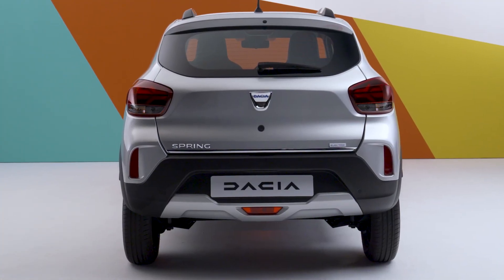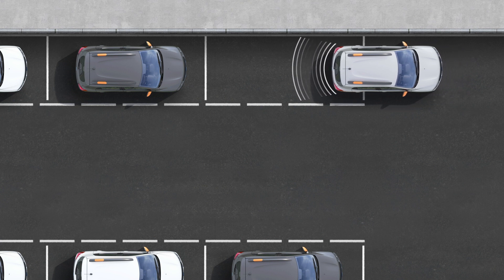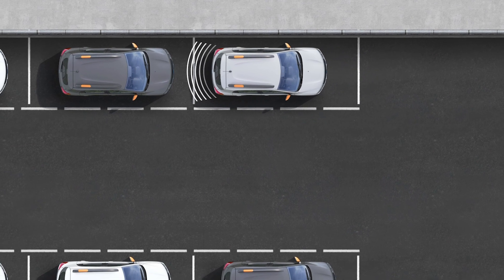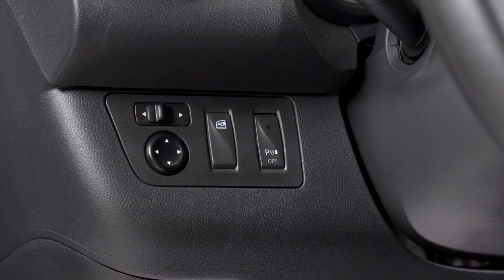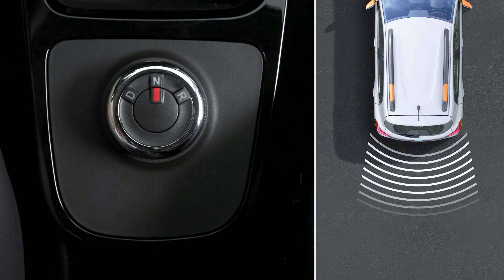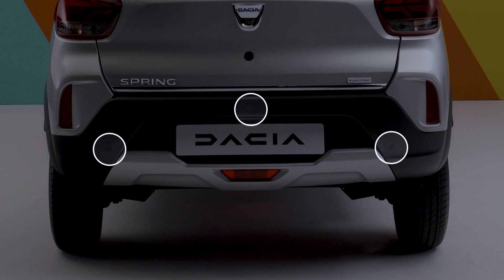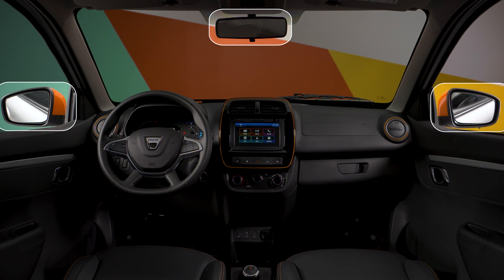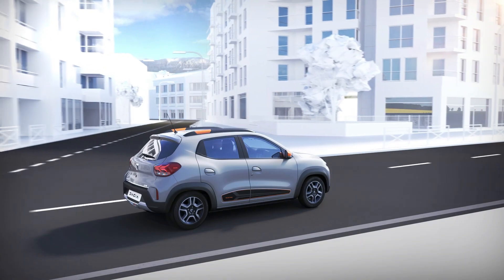REAR PARK ASSIST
DACIA SPRING (ENG)